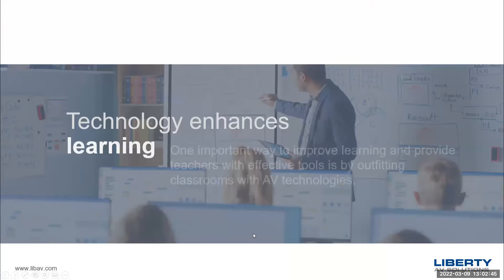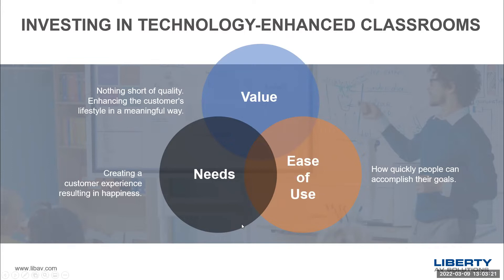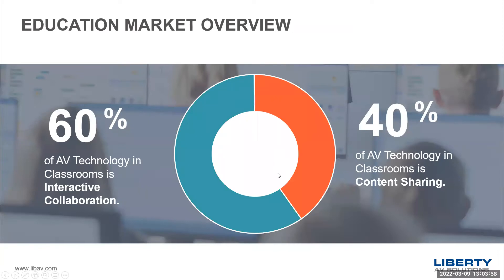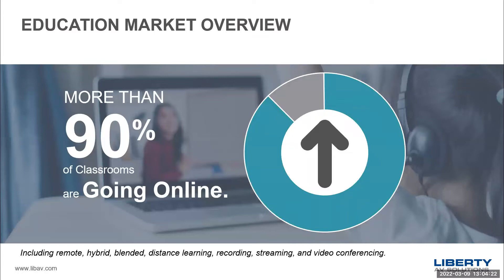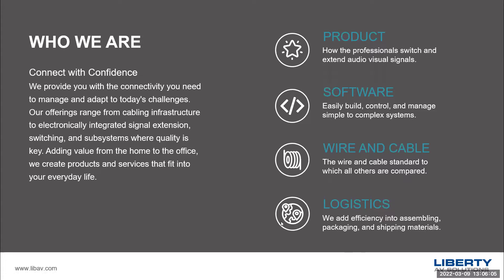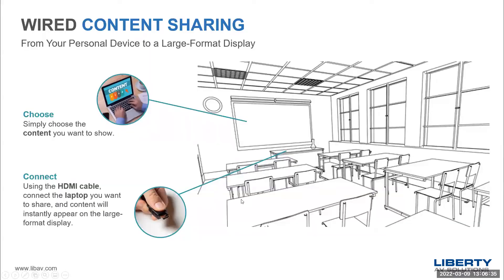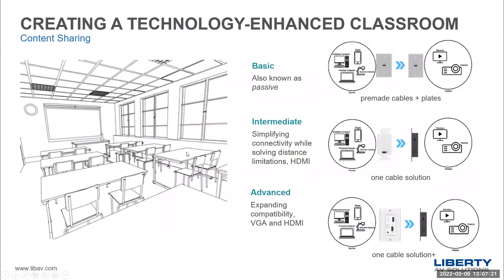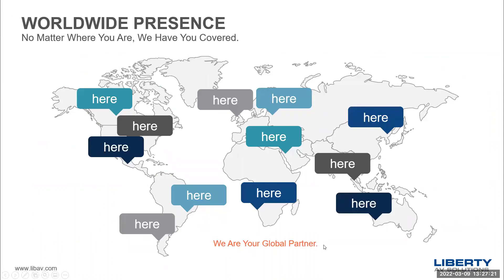Education Webinar: Planning for Technology - Enhanced Learning Spaces